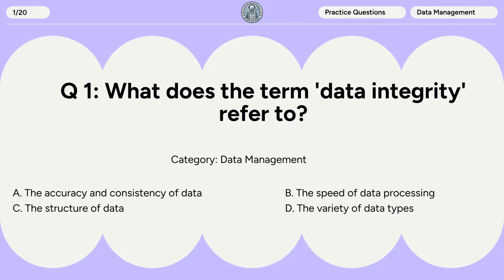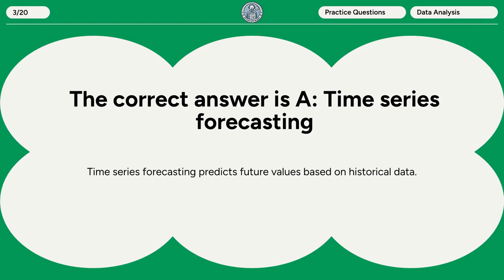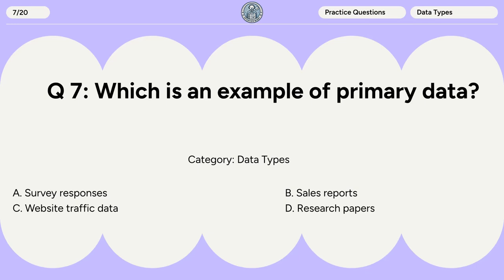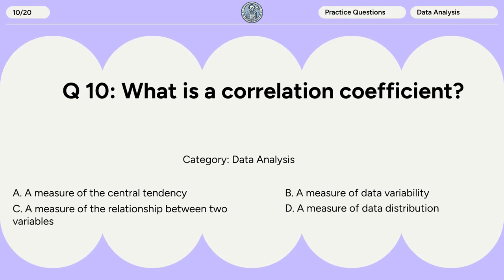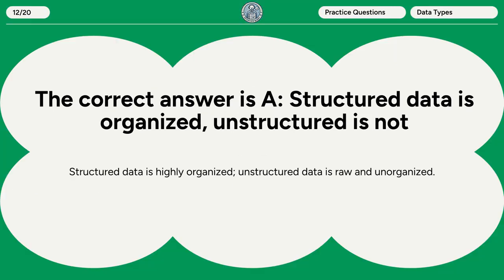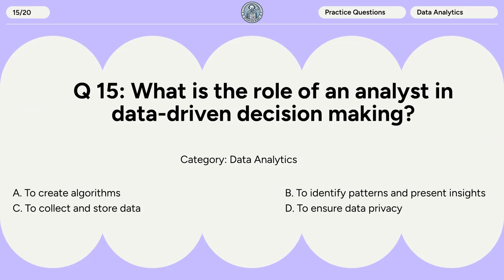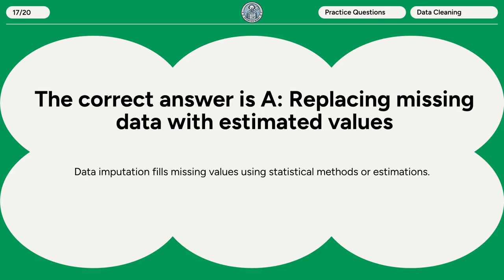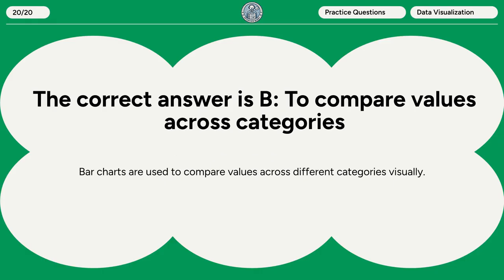Google Data Analytics Professional Certification Practice Questions - Set 1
Master the skills needed to pass the Google Data Analytics Certification with this detailed practice question video! Covering data cleaning, analysis, visualization, and real-world problem-solving, this video is perfect for beginners and professionals aiming to boost their data analytics expertise. Get ready to tackle the exam with confidence and start your journey in the data-driven world!